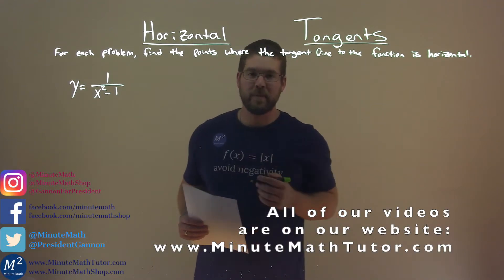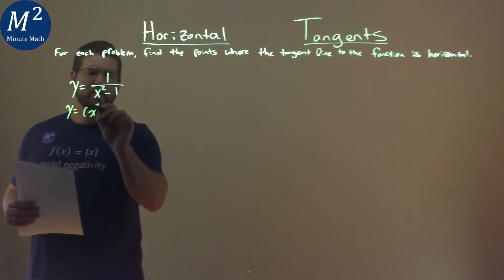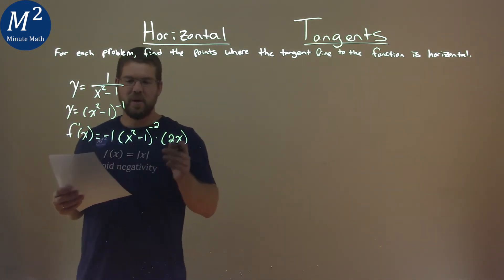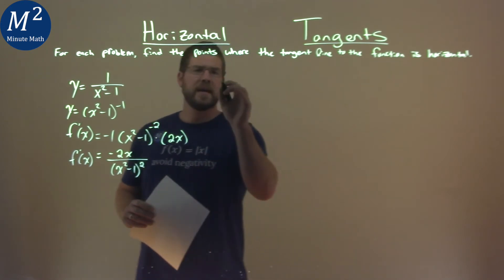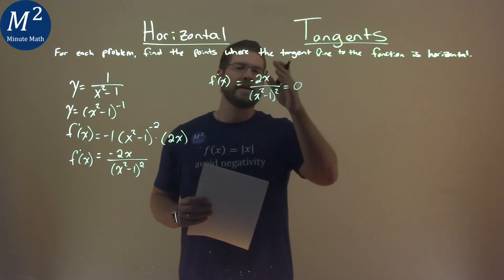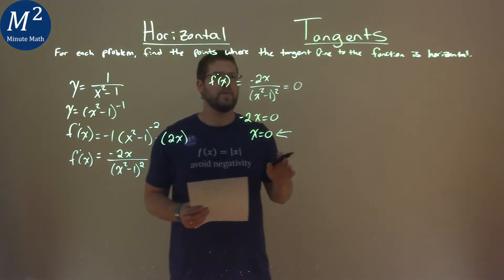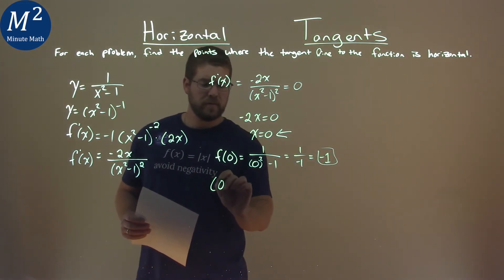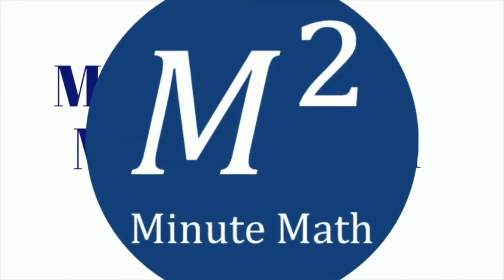Find the points where the tangent line to y=1/(x^2-1) is horizontal.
Horizontal Tangents. Find the points where the tangent line to y=1/(x^2-1) is horizontal. We learn how to find the points where the tangent line to y=1/(x^2-1) is horizontal. We learn how to find the horizontal tangents of a function. We find the points where the tangent line to the function is horizontal. We indicate if no horizontal tangent line exists. We first find the derivative of the function and then set that derivative equal to 0. We then solve for x. This gives us when the slope of the tangent line is equal to 0, which means this is where the tangent line is horizontal. We then plug our x-value into our original function to find the corresponding y-value. This gives us the coordinate points where the tangent line to the function is horizontal. If the function does not have a horizontal tangent line, we then indicate that no horizontal tangent line exists. We use common derivative properties to solve the derivative of the function. This is a great introduction into derivatives. This is under the topic of Applications of Differentiation with this free online math video lesson.